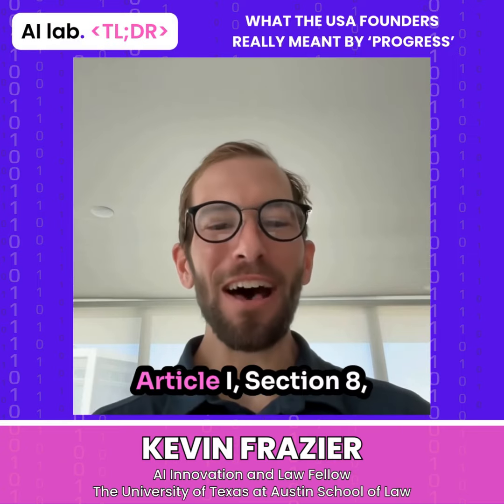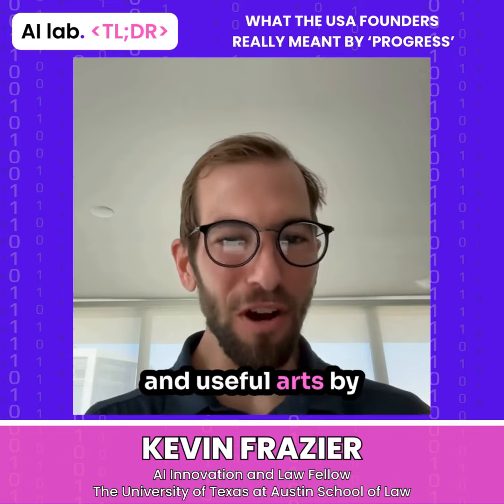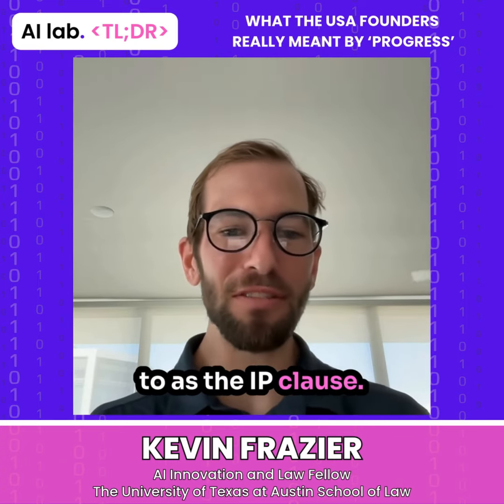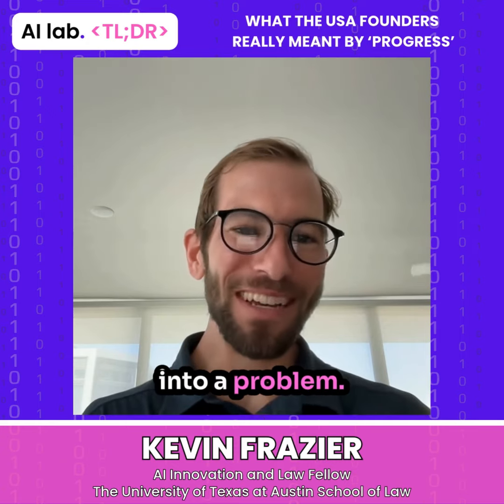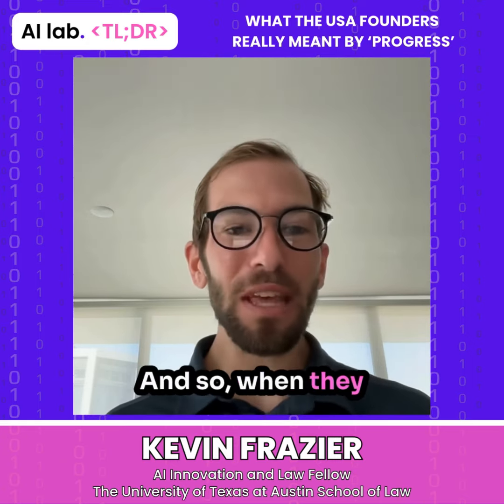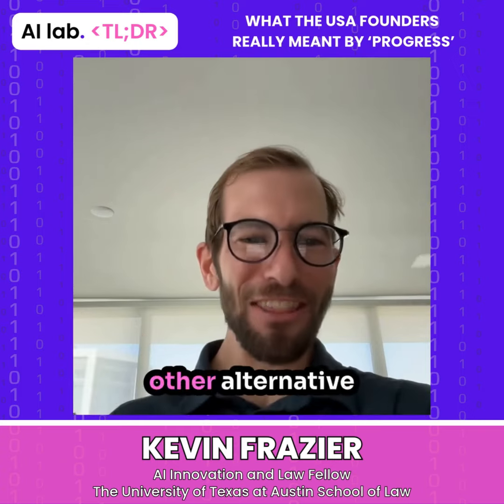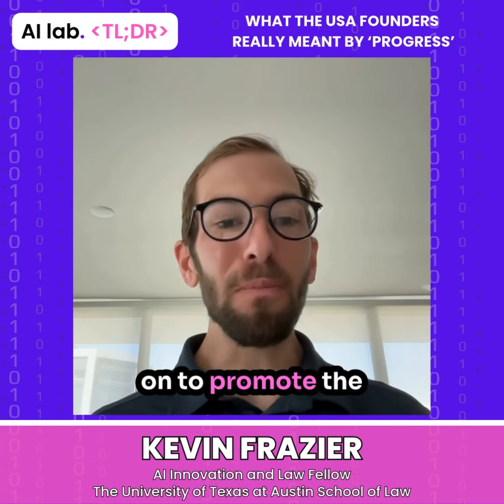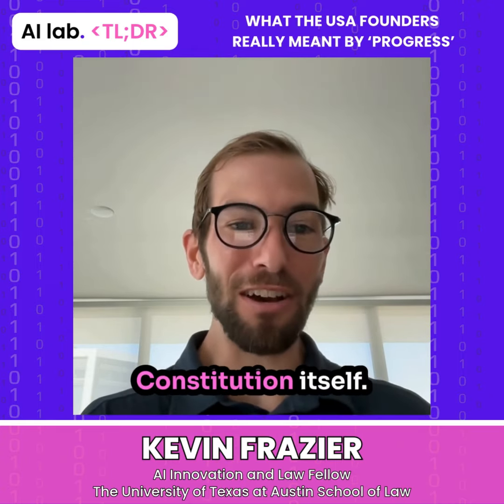AI lab TL;DR | Kevin Frazier - What the USA Founders Really Meant by ‘Progress’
🔍 In this TL;DR episode, Kevin Frazier (University of Texas at Austin school of Law) outlines a proposal to realign U.S. copyright law with its original goal of spreading knowledge. The discussion introduces three key reforms—an AI training presumption, research safe harbors, and data commons—to help innovators access data more easily. By reducing legal ambiguity, the proposals aim to support responsible AI development and level the playing field for startups and researchers.